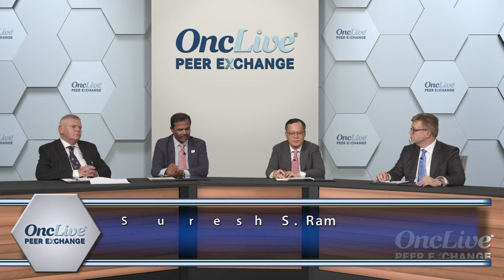LIBRETTO-001: RET-Fusion Positive Metastatic NSCLC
A review of the phase I/II LIBRETTO-001 data looking at LOXO-292 for RET-fusion positive non–small cell lung cancer.